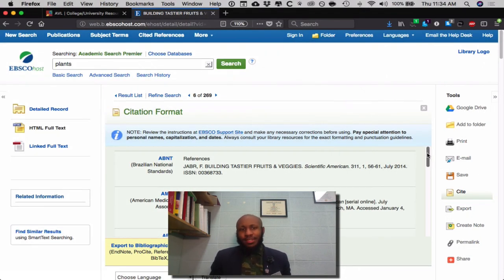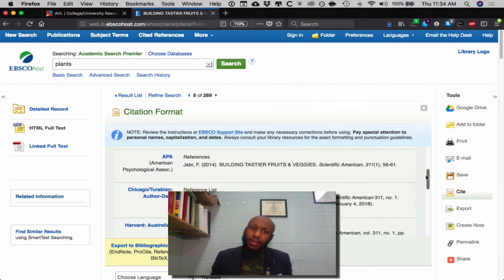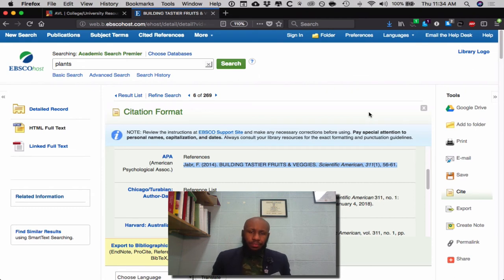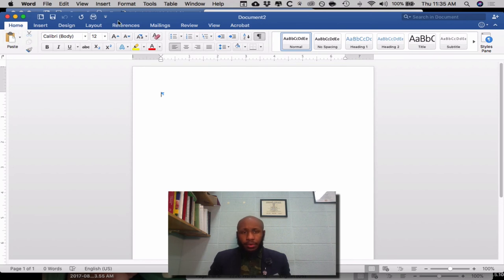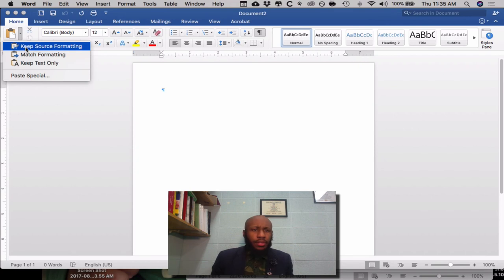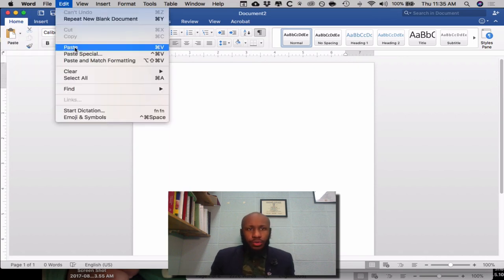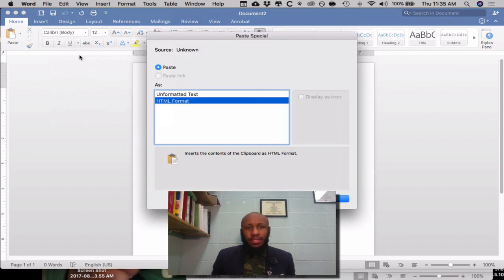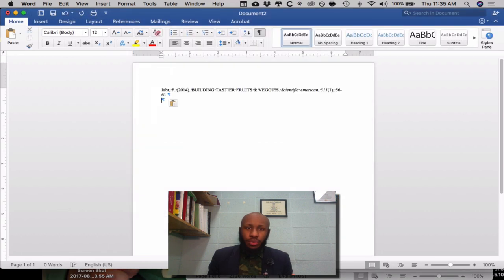Current Events @ the American Scientist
Assistance with finding an citing a current event can be found here.